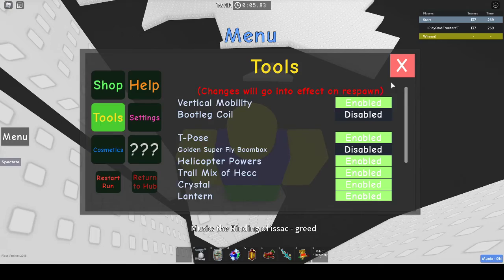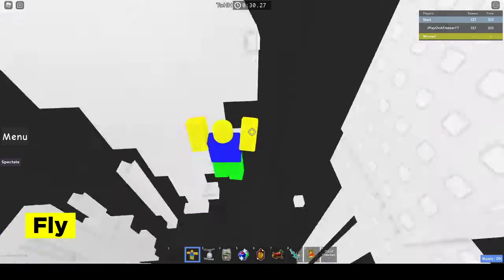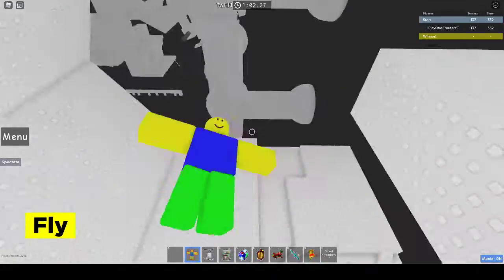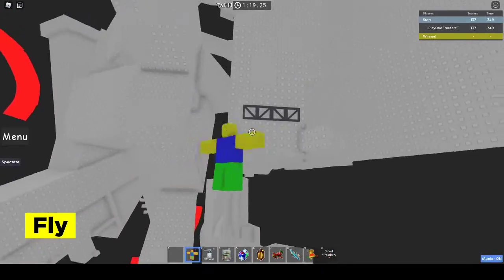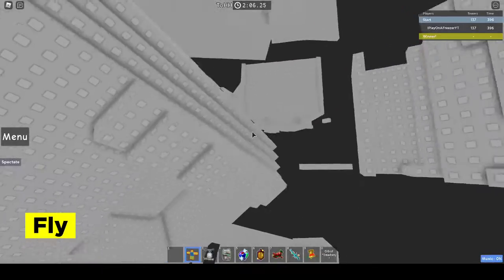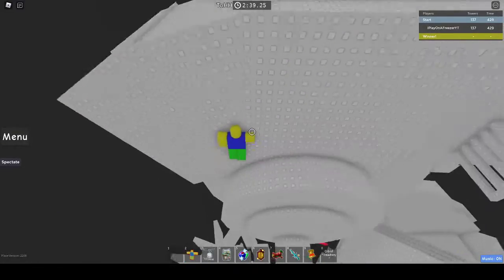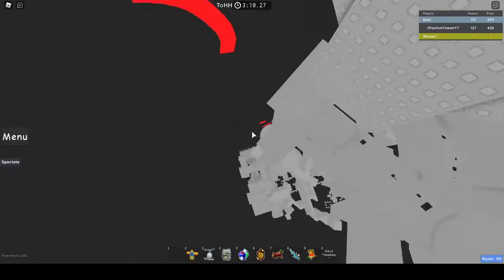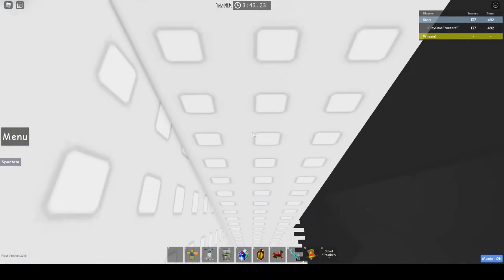All ToHH skips I used + How to do f3 wedge wraps consistently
why didnt i make this when i beat it